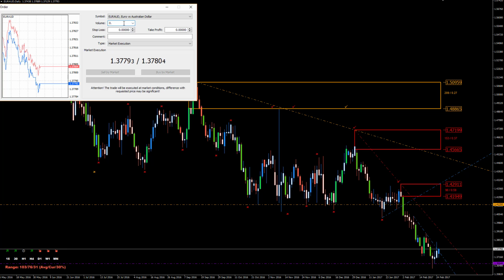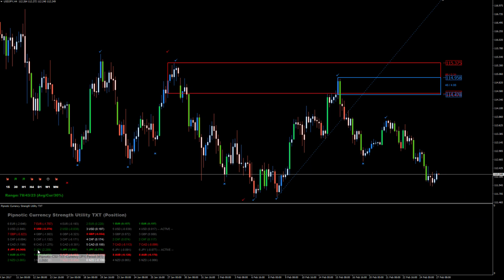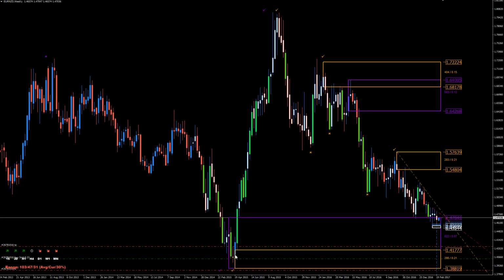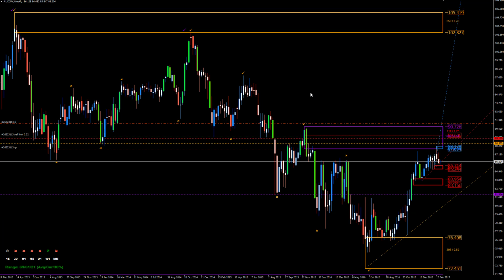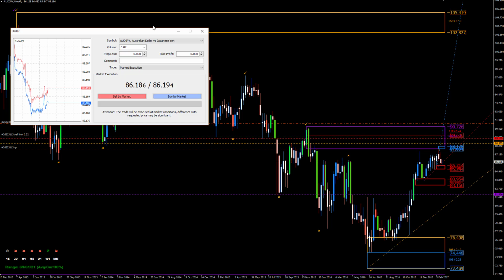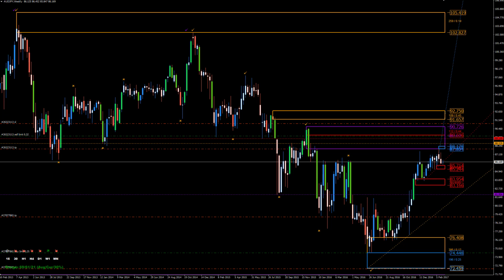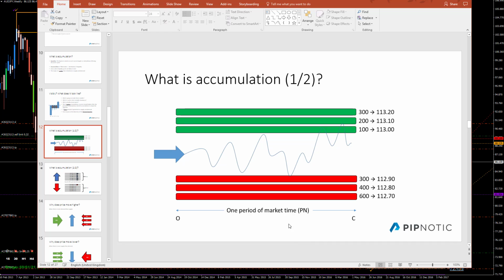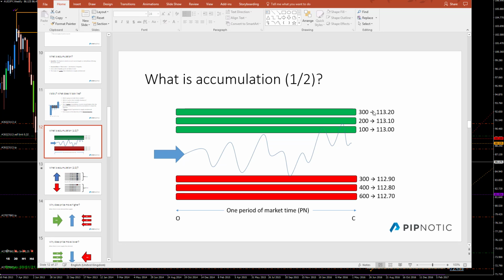Pipnotic Symposium 27.02.2017